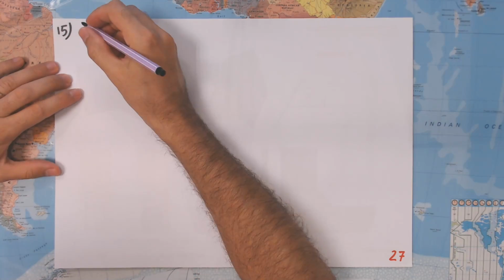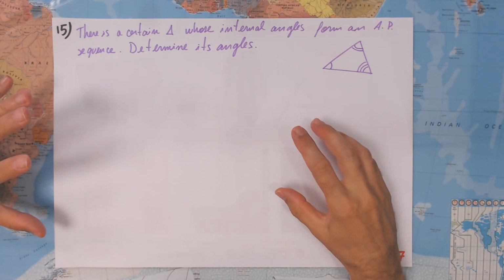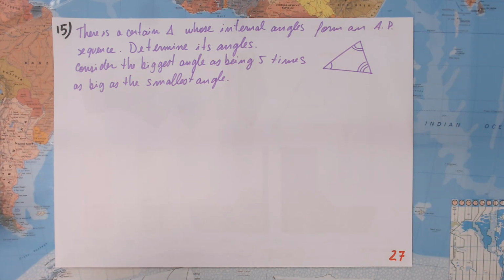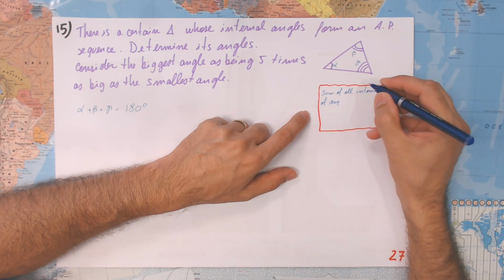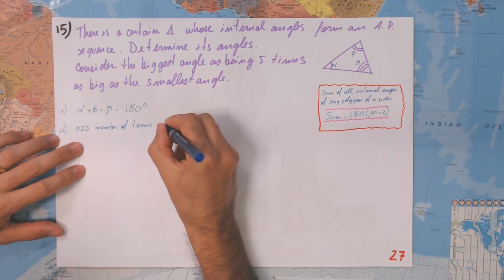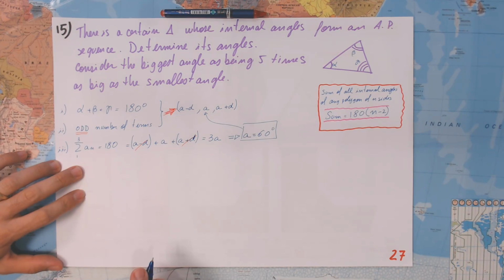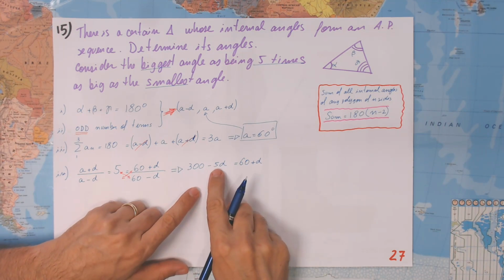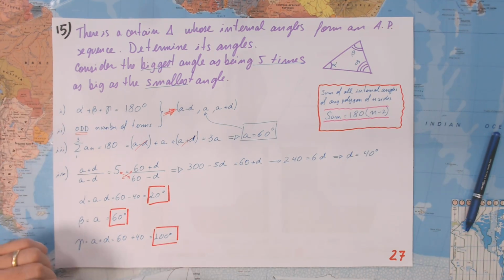PAGE 27) Arithmetic Progression Sequence exercise #15 (internal angles of a triangle)